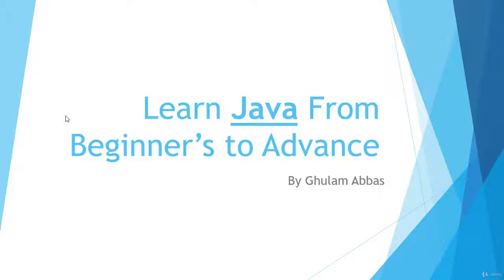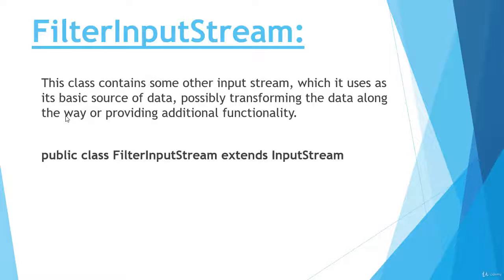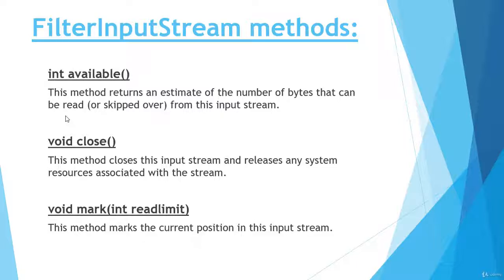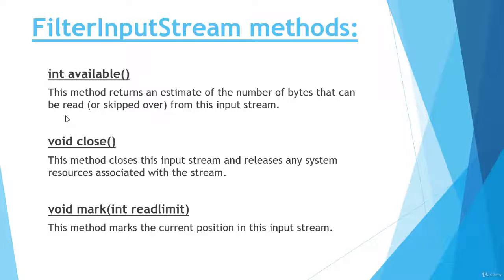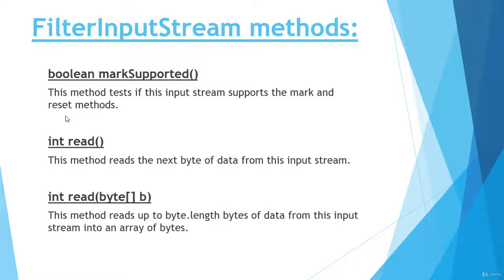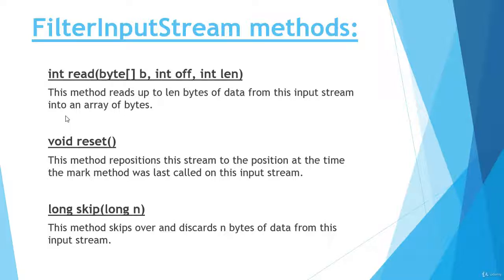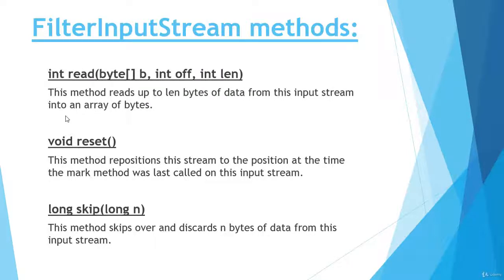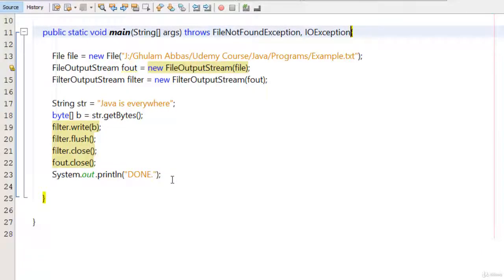#72 FilterInputStream class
Complete Python Bootcamp: Go from zero to hero in Python 3